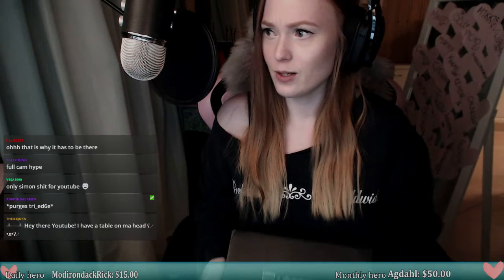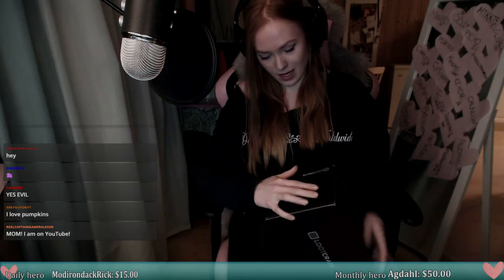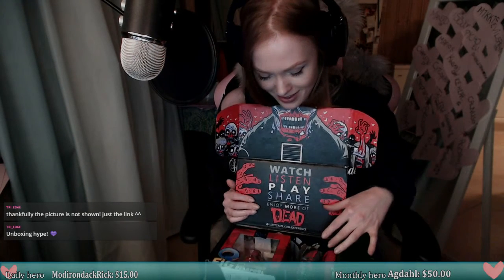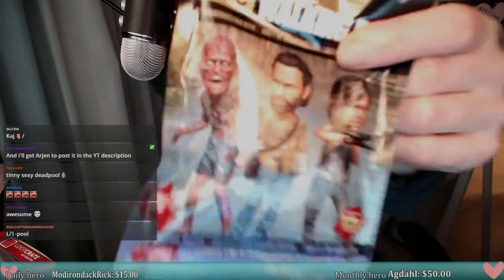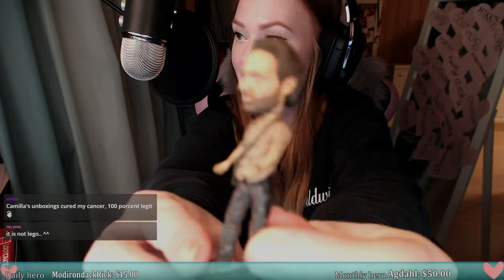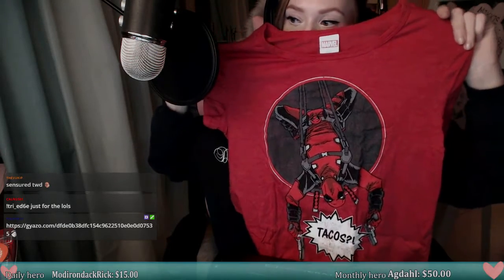Opening February Lootcrate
Camilla opens the Lootcrate of February 2016.

You can also use her playlists for more video's.